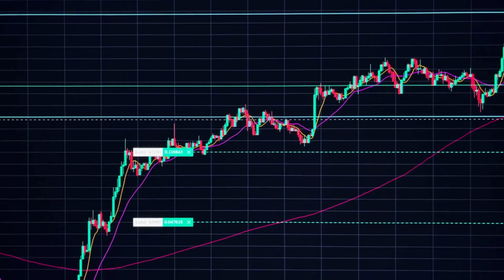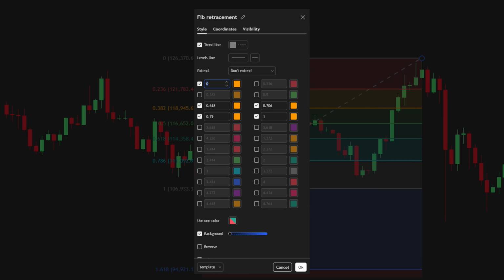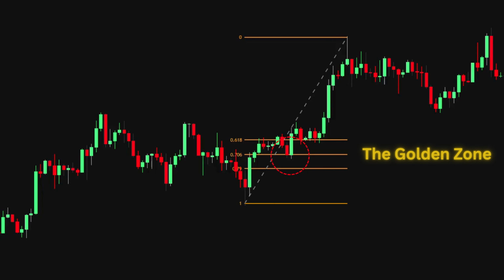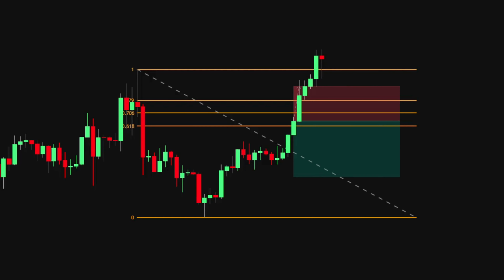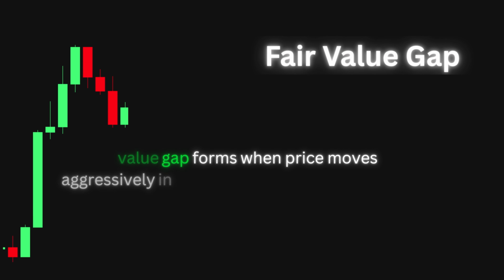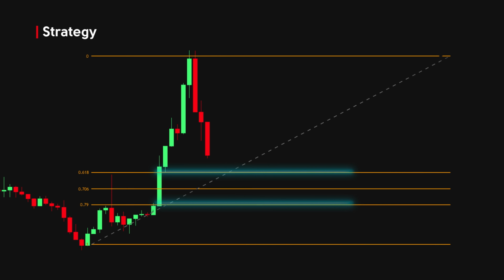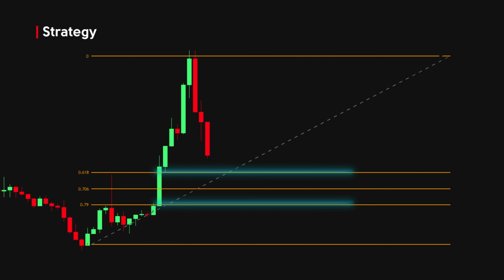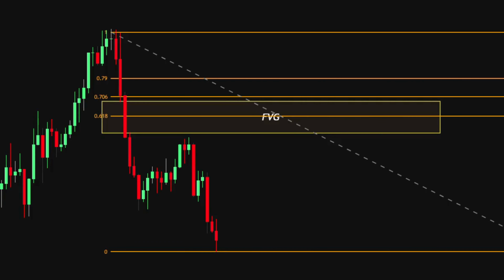Master the Fibonacci Golden Zone Like Smart Money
What if I told you… the market isn’t random — it’s engineered?

The Fibonacci Golden Zone is where smart money quietly positions itself while retail traders get trapped chasing price. This is not your typical Fibonacci tutorial. This is the real logic behind why price reacts at specific levels — and how institutions exploit it.

In this video, you’ll learn how to identify the Golden Zone (0.618 – 0.705), understand why it acts as a magnet for price, and how to combine it with market structure, liquidity, and confirmations to execute high-probability trades.

You’ll see how price manipulates below lows, creates imbalances, and then uses Fibonacci retracement to deliver precision entries — the same way professionals trade.

If you’re tired of guessing entries, getting stopped out, or trading like the crowd… this strategy will change how you see the market forever.

This is where dumb money loses… and informed money gets paid.

What the Fibonacci Golden Zone really is
Why smart money uses 0.618 – 0.705 levels
How to combine Fibonacci with liquidity & market structure
Entry confirmations for sniper trades
Common mistakes retail traders make